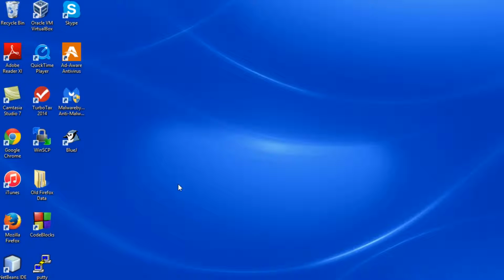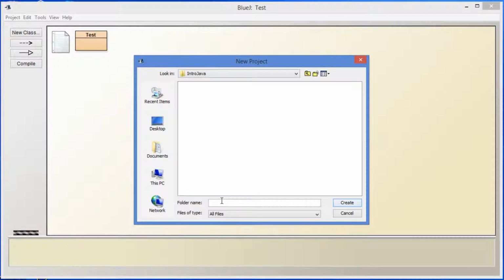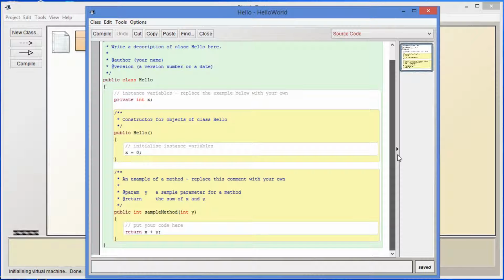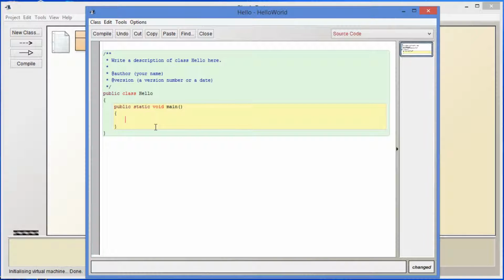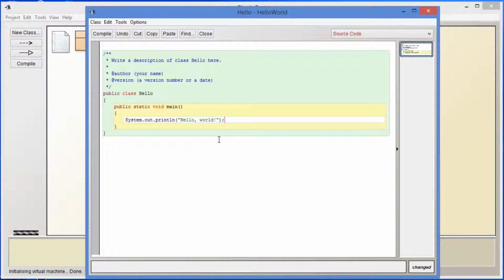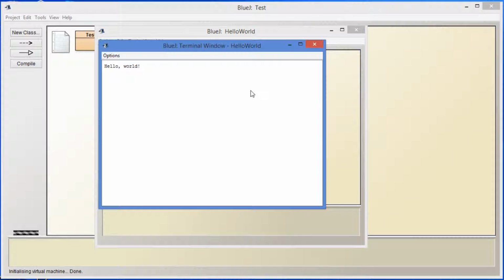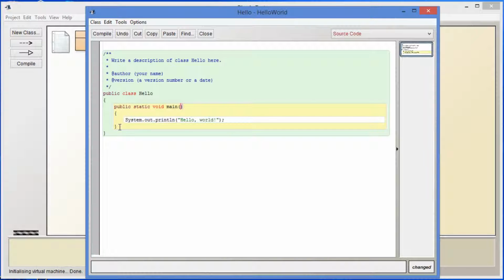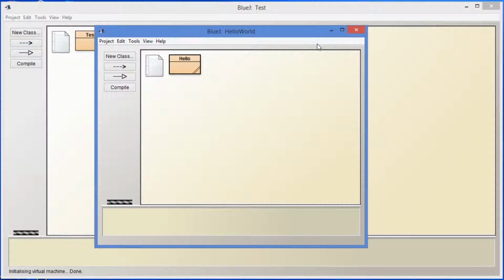First Java Progam